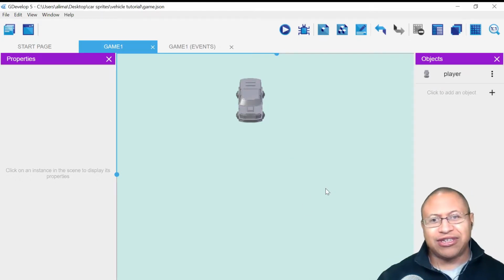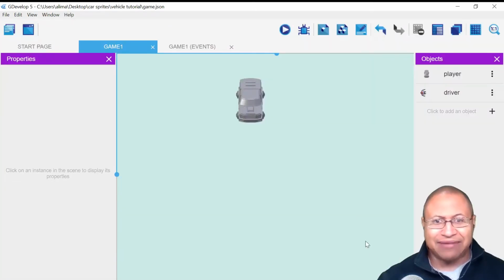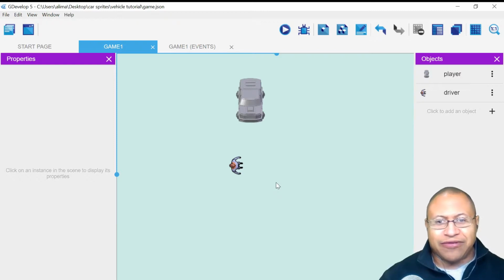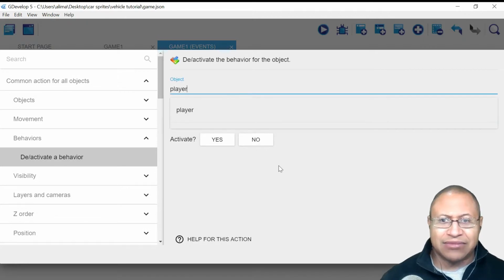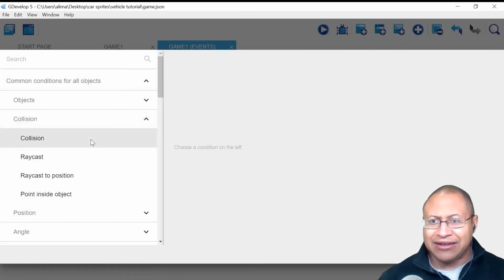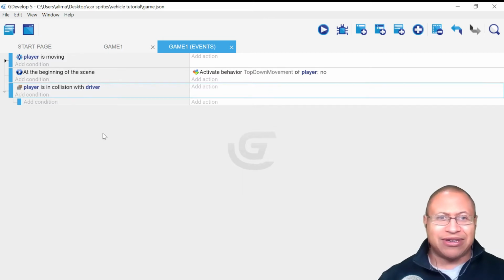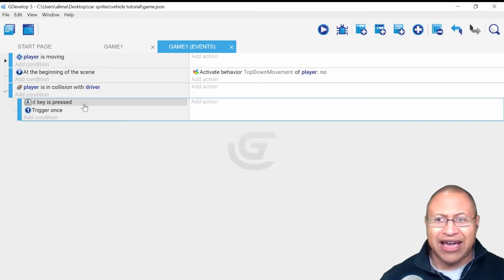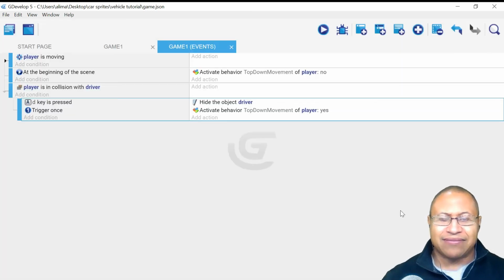Part 1 How to get into a vehicle and out of a vehicle Gdevelop 5 tutorial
This video will show you how to have a player character get into and out of a vehicle in the free game engine Gdevelop.

You will also learn how to set up a process where your player character will be be able to walk through the car but will collide with it instead.